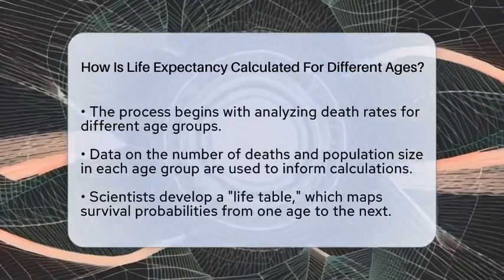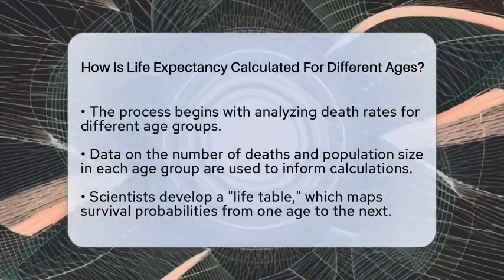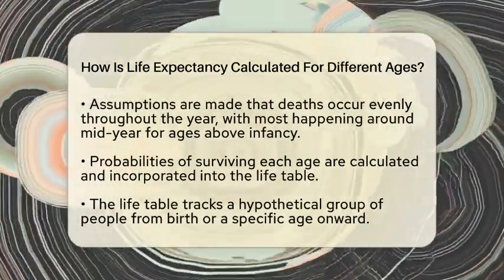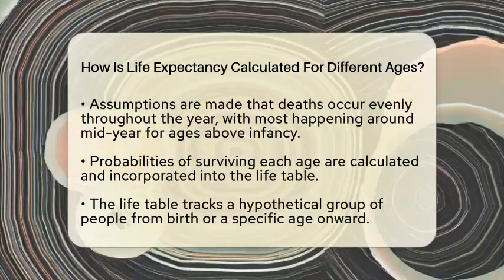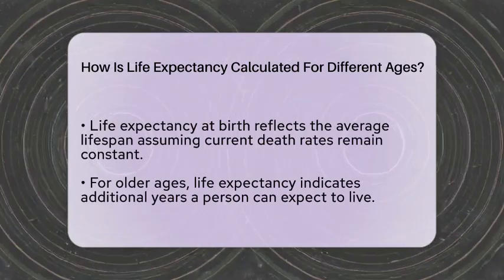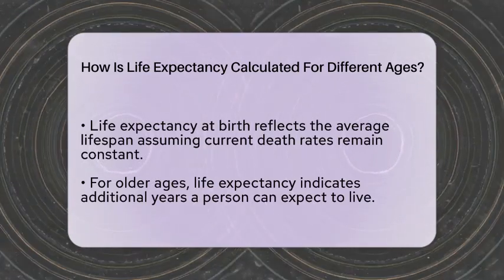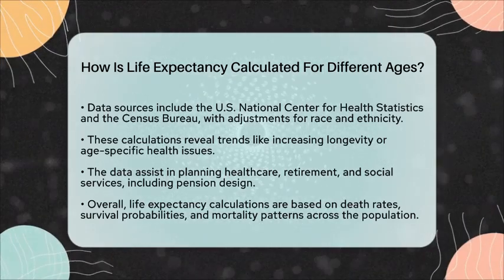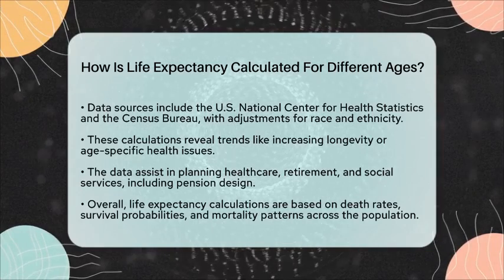How Is Life Expectancy Calculated For Different Ages? - Demographic Data Answers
How Is Life Expectancy Calculated For Different Ages? Have you ever wondered how experts determine the expected lifespan of individuals at different ages? In this video, we’ll explain the process behind calculating life expectancy and how it varies across age groups. We’ll cover how data on death rates is collected and used to create detailed survival maps called life tables. These tables help us understand the likelihood of surviving from one age to the next, based on current mortality patterns. We’ll also discuss how these calculations are used to estimate the average number of additional years a person might live at any given age, from birth onwards. Additionally, we’ll explore how organizations like the National Center for Health Statistics and the Census Bureau gather and refine this data to reflect trends over time, including differences among various racial and ethnic groups. Understanding life expectancy is important for planning healthcare, retirement, and social services, as it provides insights into population health and longevity. Whether you're interested in demographic trends or policy planning, this video offers a clear overview of how life expectancy is calculated and why it matters. Join us to learn more about how data shapes our understanding of health and aging in the United States.

🔗H

About Us: Welcome to Demographic Data Answers, your go-to channel for understanding U.S. population trends and statistics. We focus on key topics such as ethnic diversity statistics, age distribution, urban versus rural populations, immigration demographics, income inequality data, education levels by region, and employment demographics. Our goal is to present essential information in a friendly and approachable manner, making complex data accessible to everyone.